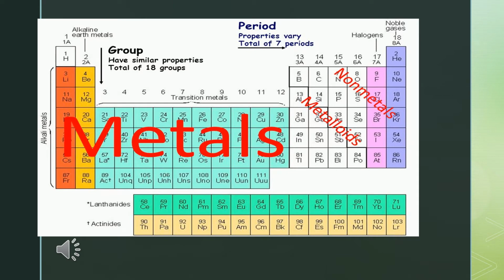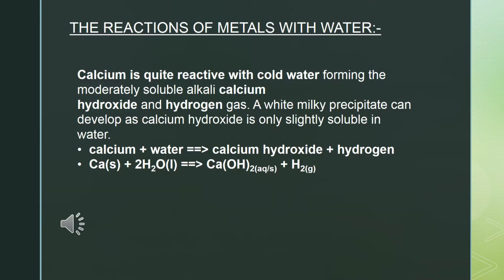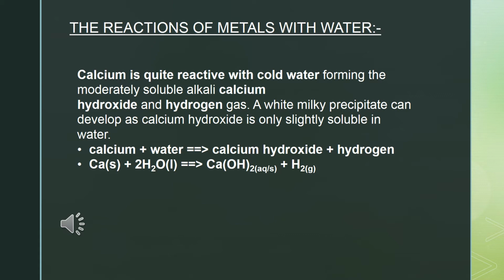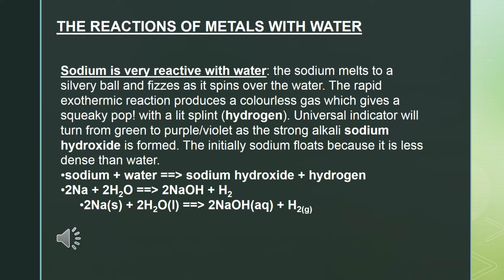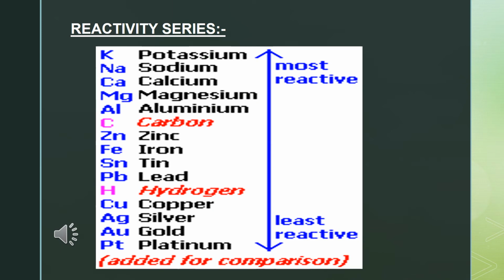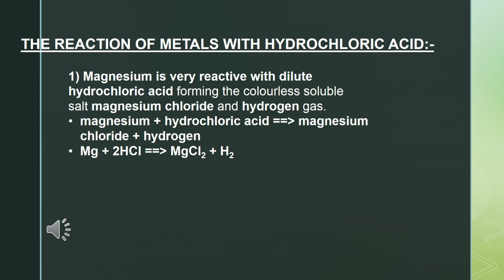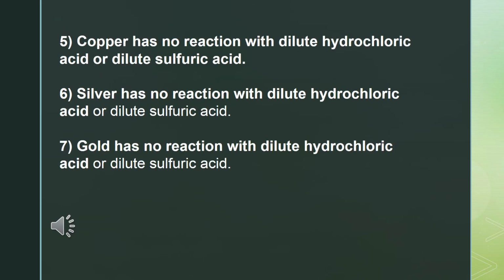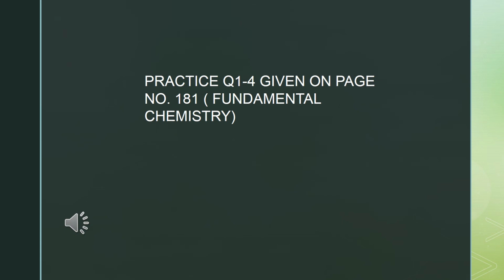Lecture # 2 Chemistry Gr IX -XI Camb.